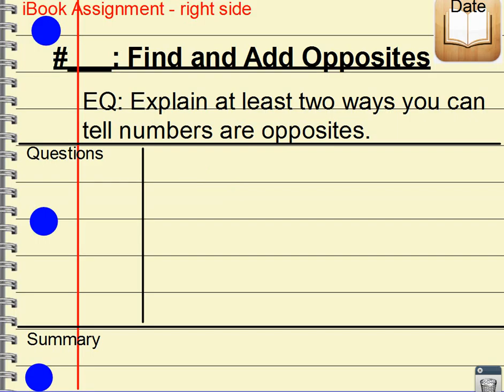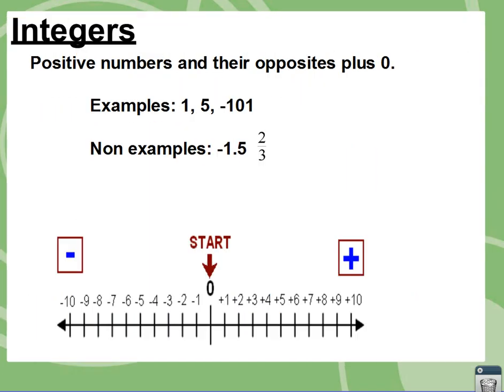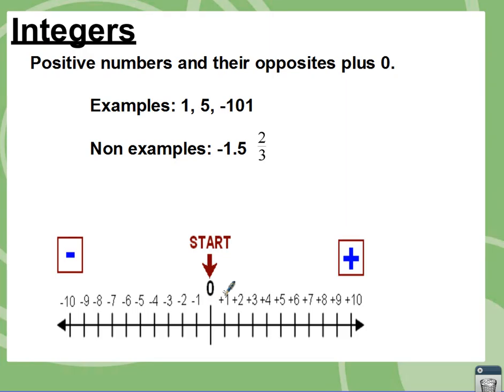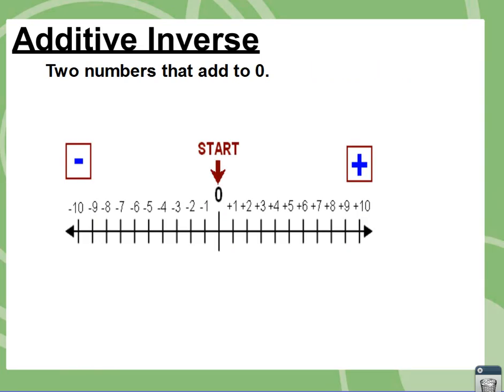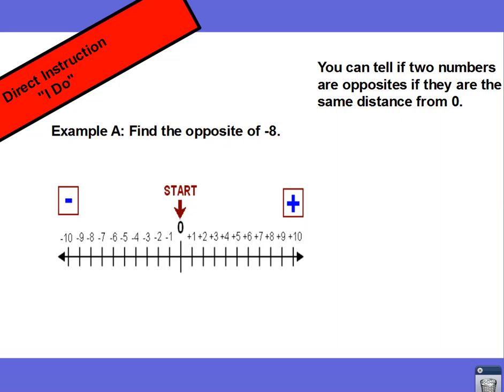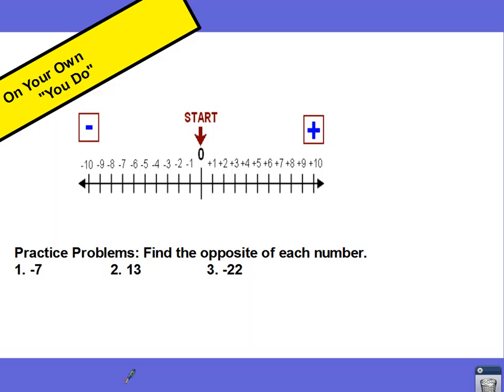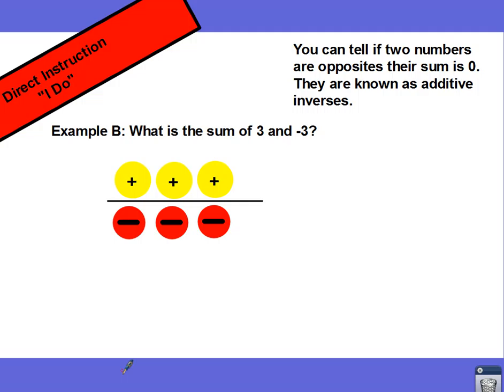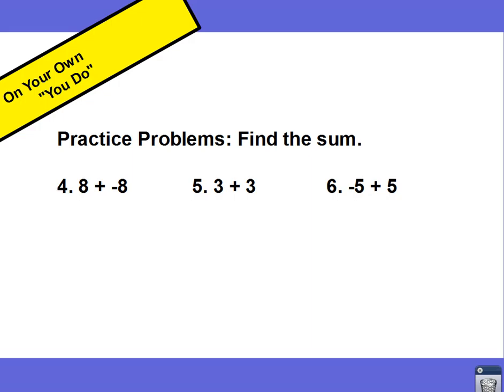1a FindAndAddOpposites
Notes for 1a: Find and Add Opposites
EQ: Name at least two ways you can tell numbers are the opposite.
Vocab: integers, opposites, number line, additive inverse